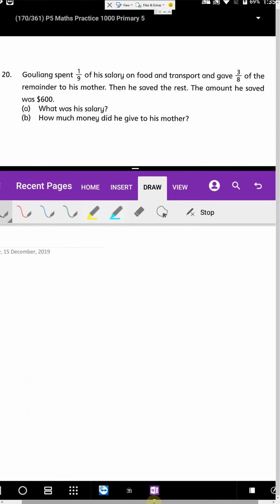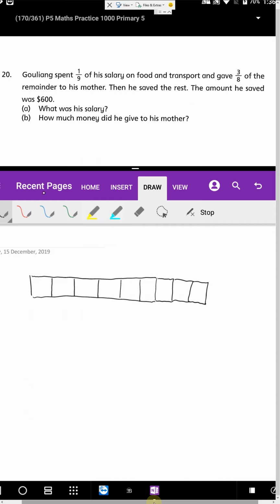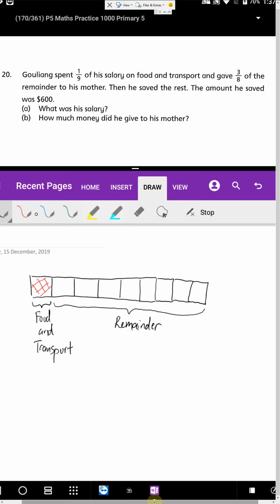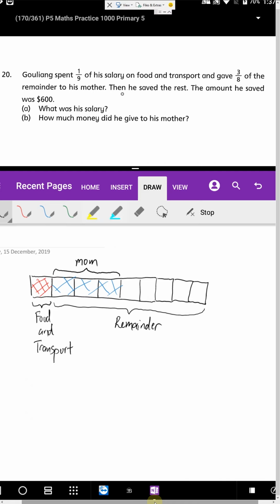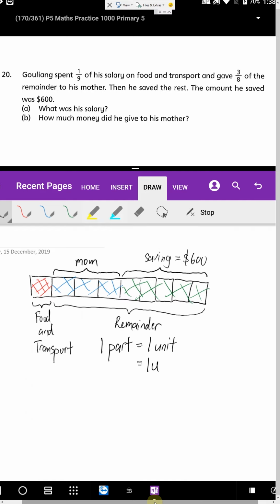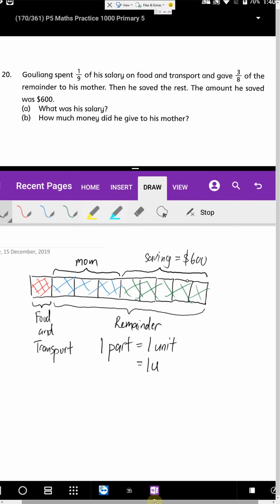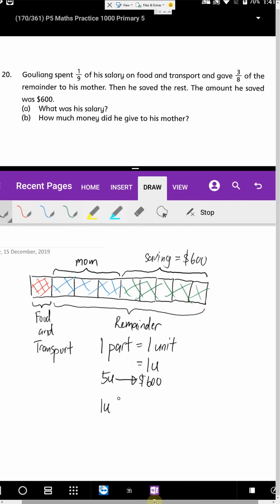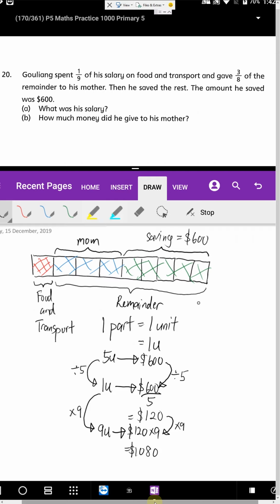How to solve a simple fraction problem by drawing a bar